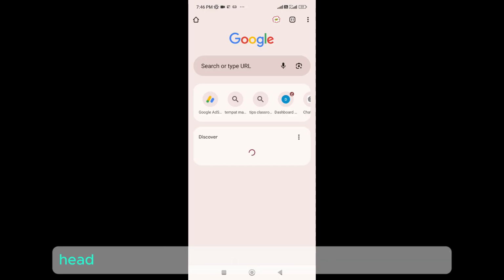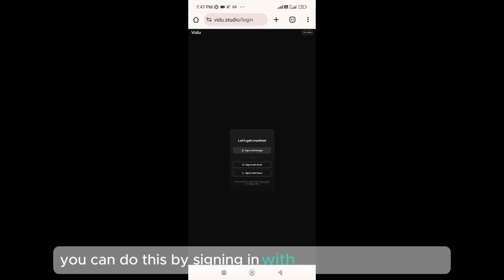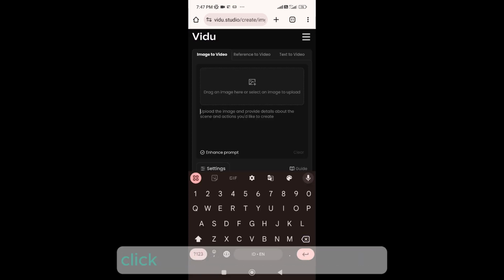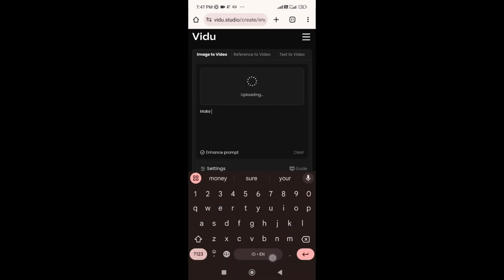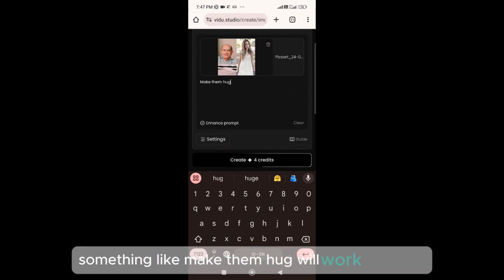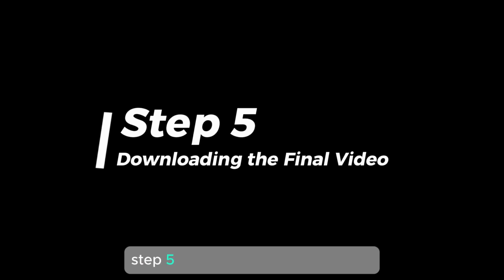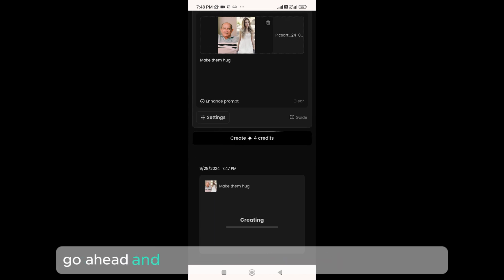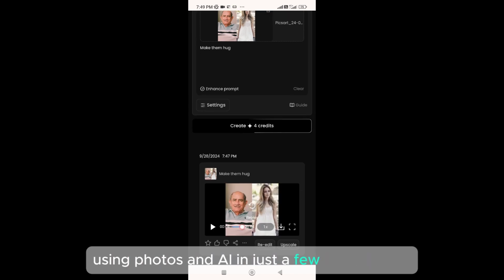How to Create a Hugging Video from Photos Using AI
Video Tutorial: How to Create a Hugging Video from Photos Using AI